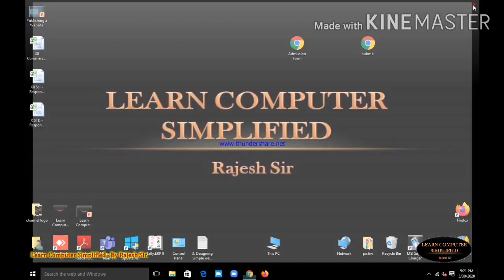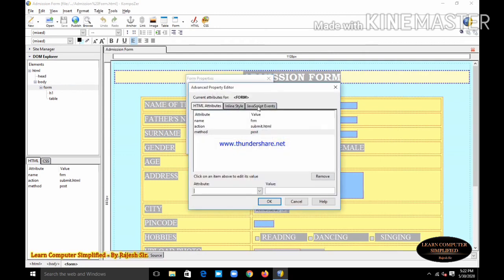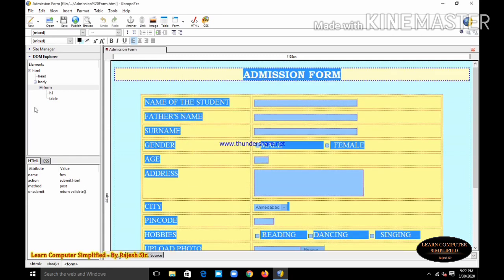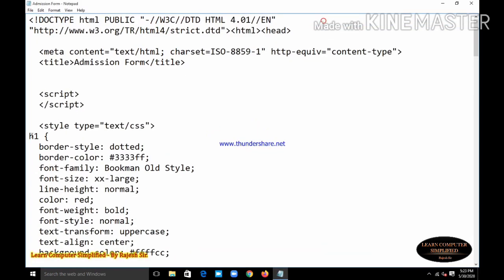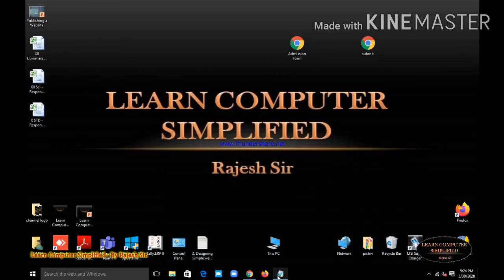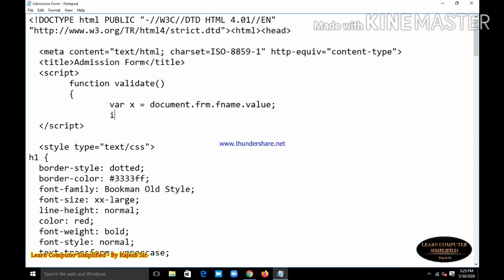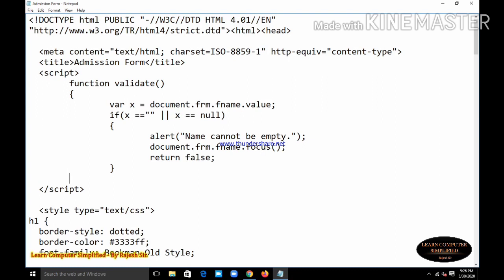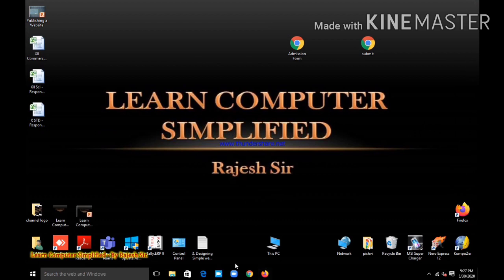Form Validations using JavaScript Part 1 STD 12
Form Validation through JavaScript